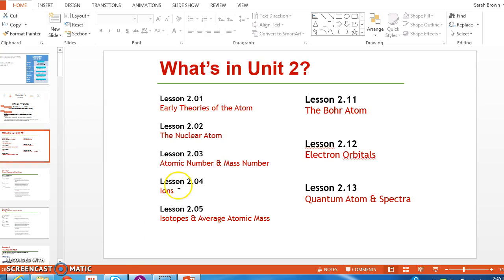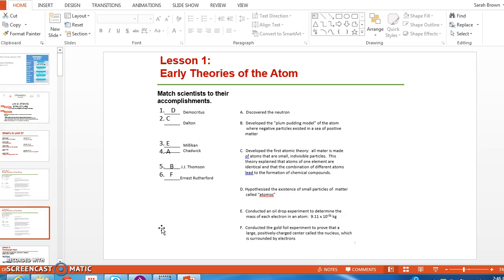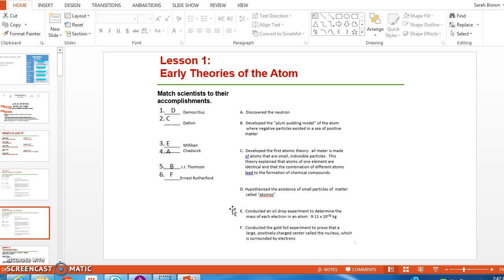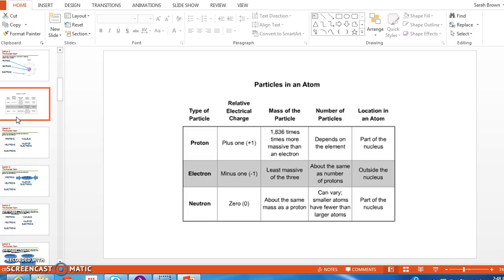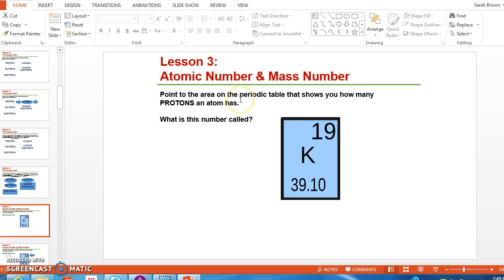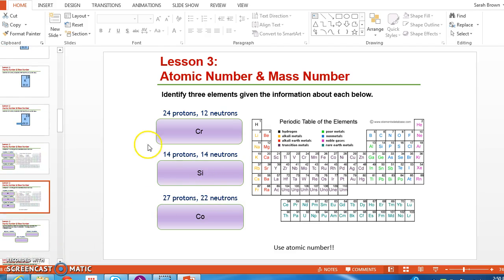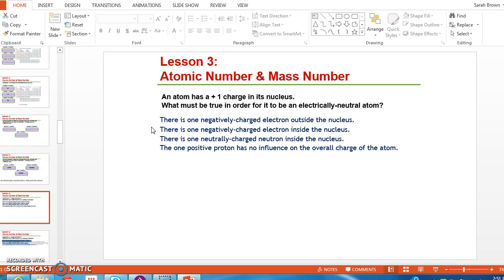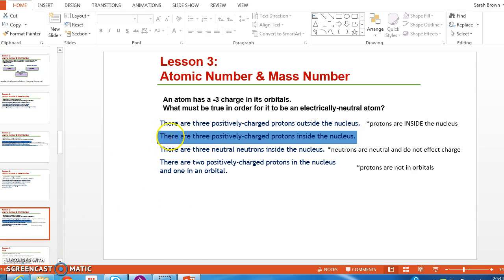unit 2 review part 1